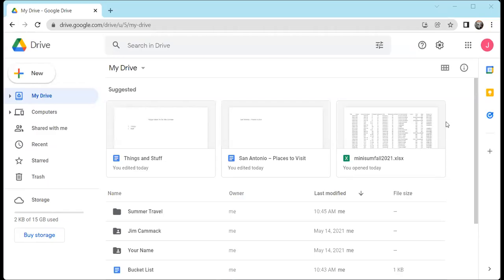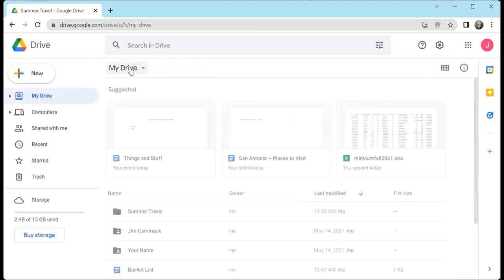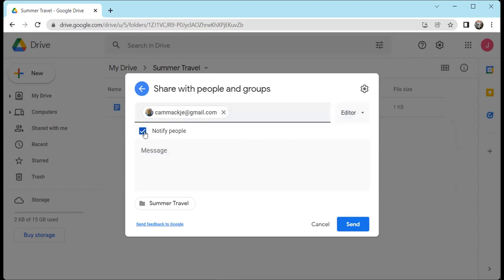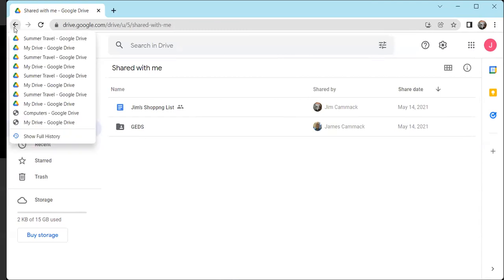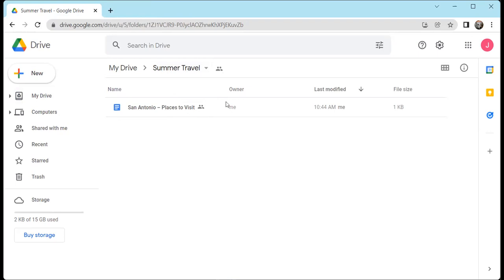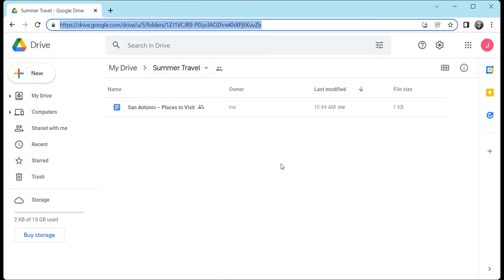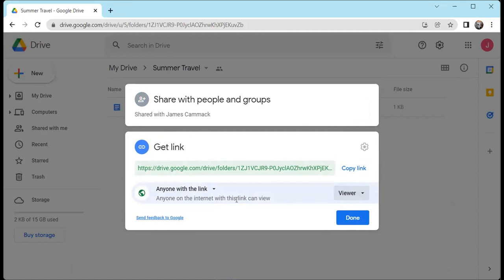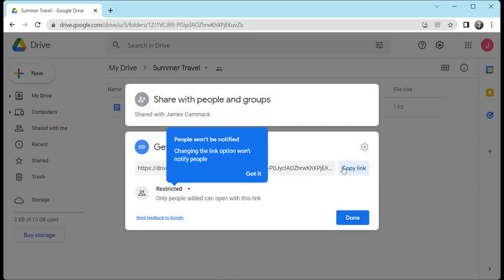Sharing Folders and Files in Google Drive (updated 1 21 22)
Be careful with sharing!
Share folders not files (usually)
Use restricted links (not "shareable links")
How to you get a link to a shared folder to send to others?